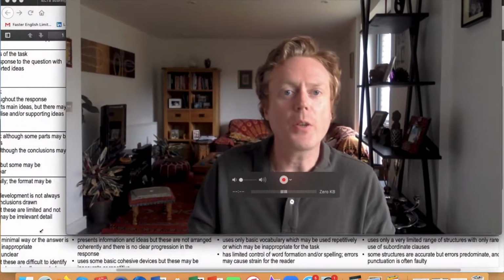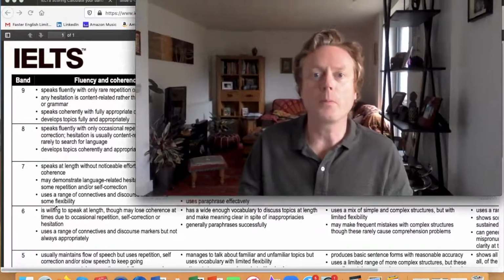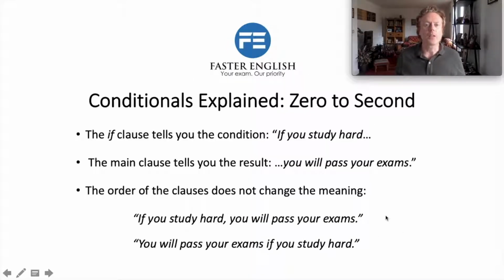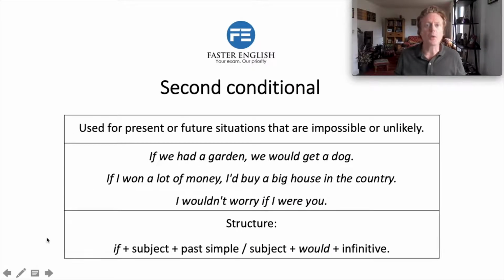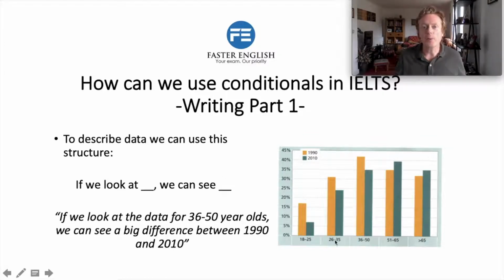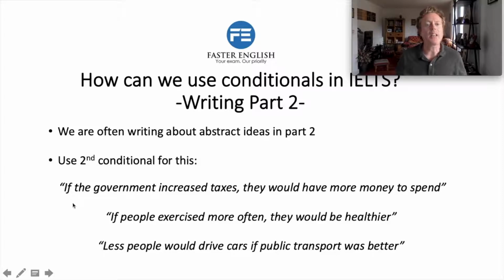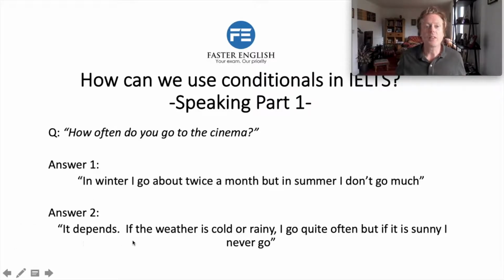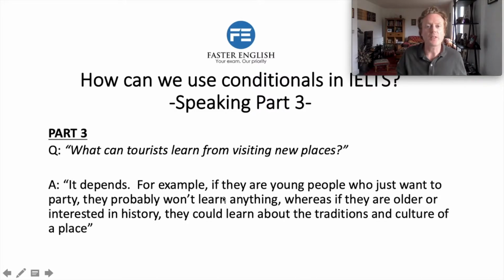IELTS Top Tips - Complex Structures 1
In this lesson, we look at what the term "complex structures" means, why they are important to your IELTS score and how to include one type of comlex stucture, conditional sentences, in your speaking and writing.